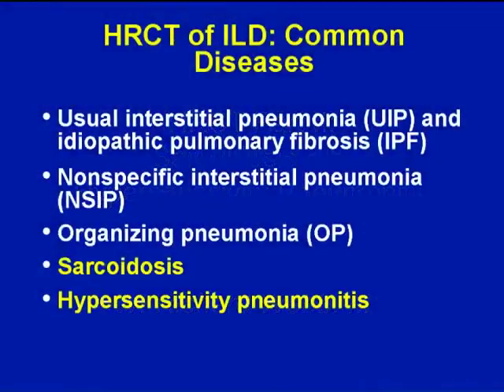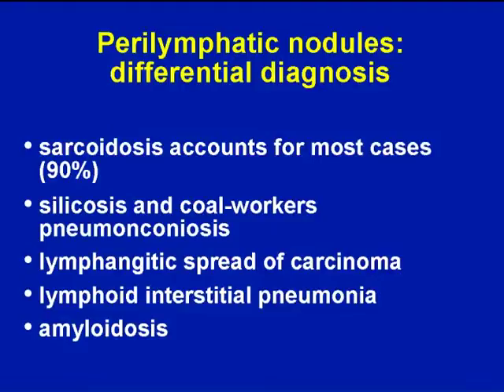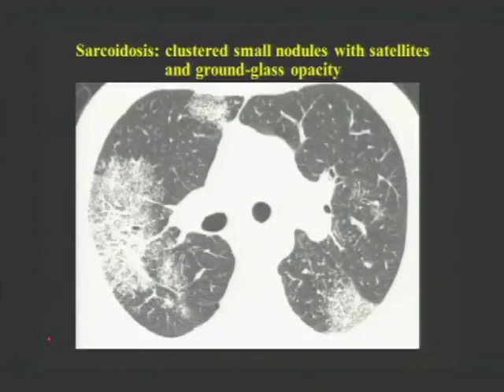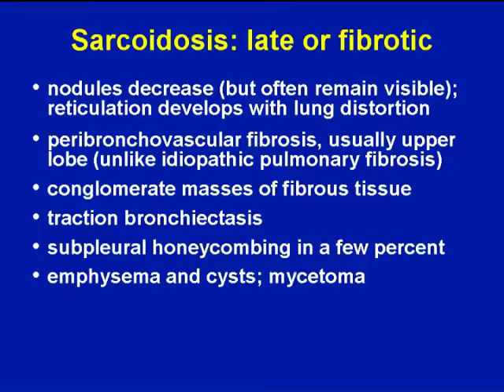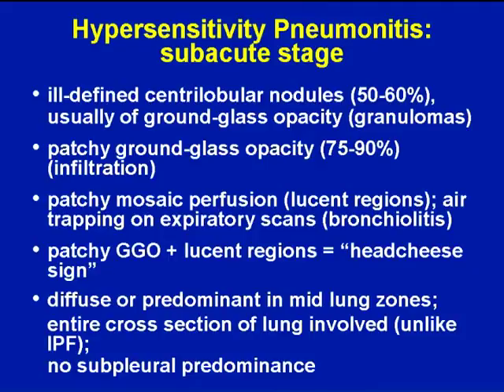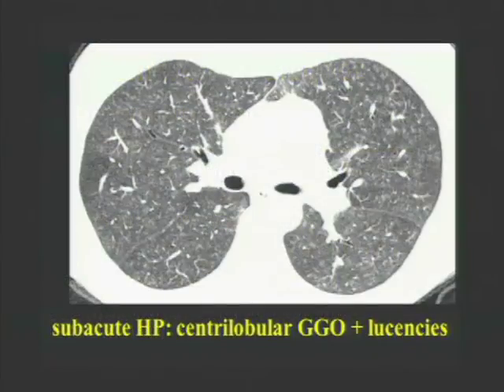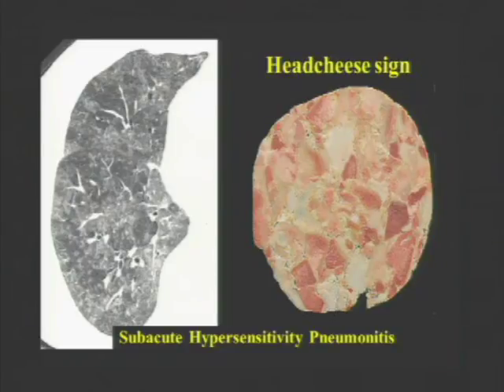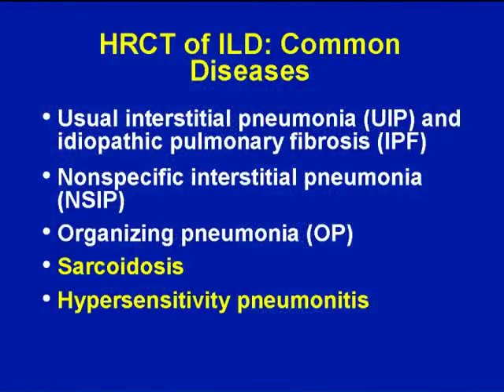HRCT Part II Sarcoidosis and Hypersensitivity Pneumonitis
Originally recorded at the National Diagnostic Imaging Symposium 2011, Lake Buena Vista, Florida.